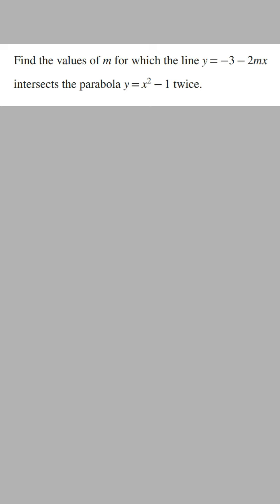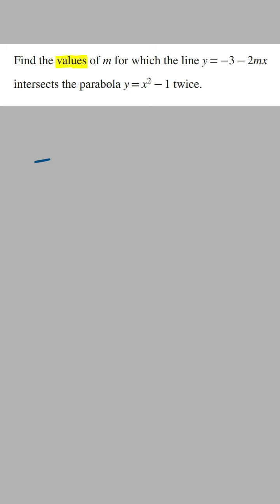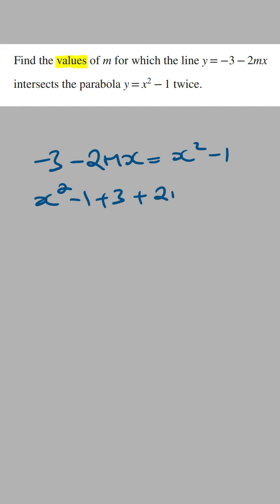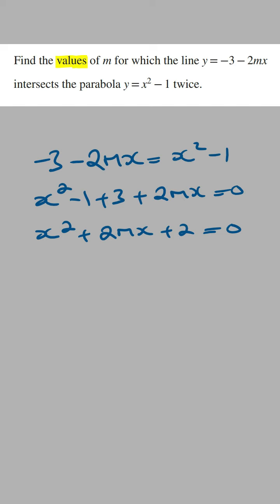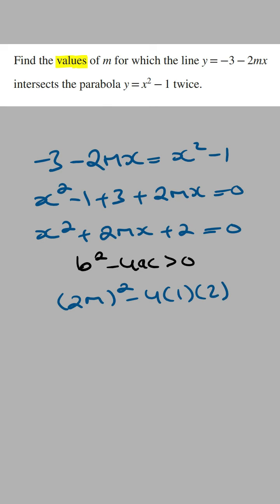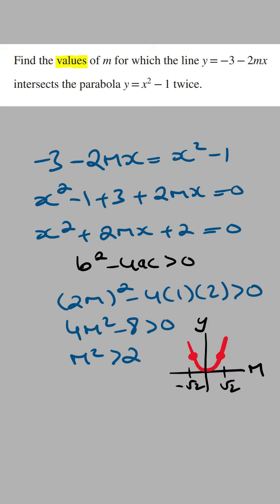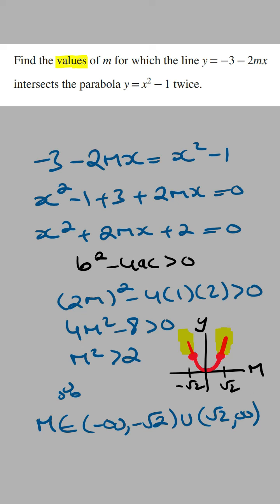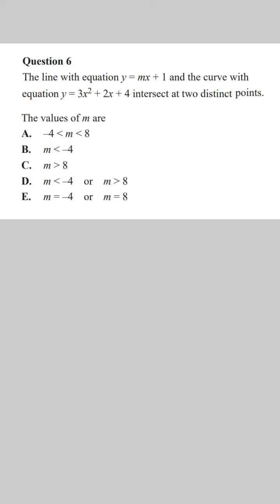How to Find Value of M when a Line and Parabola Intersect Twice: Maths Methods